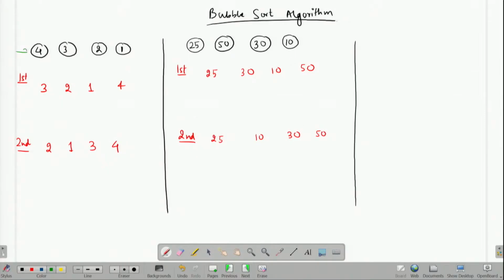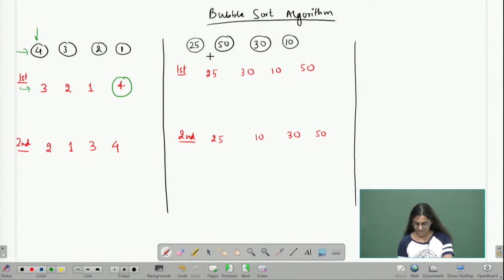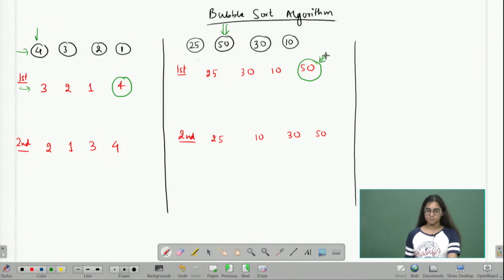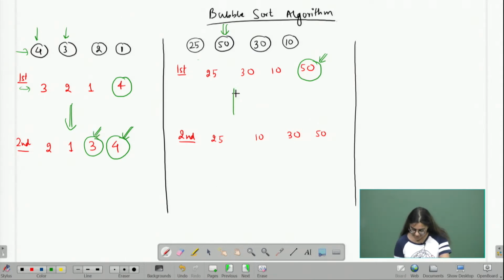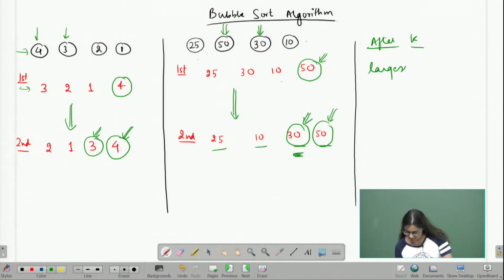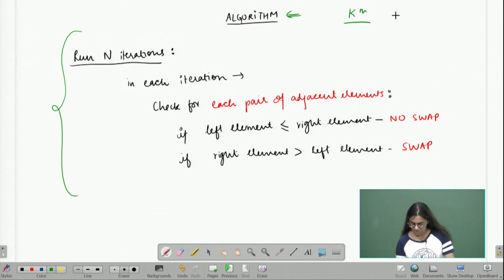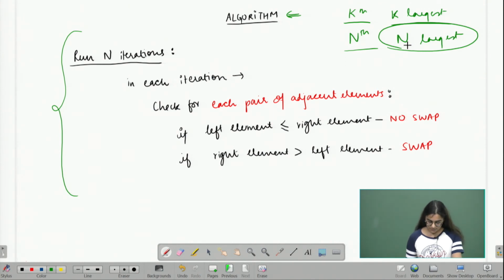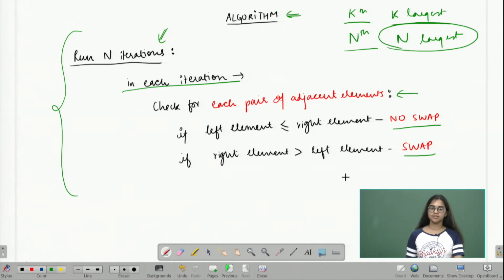Algorithm - Bubble sort